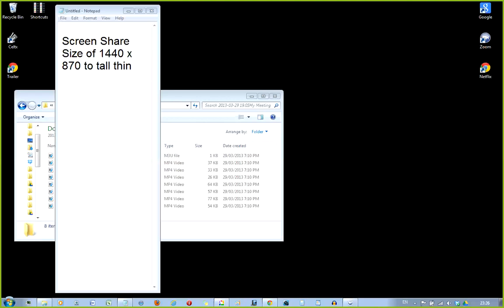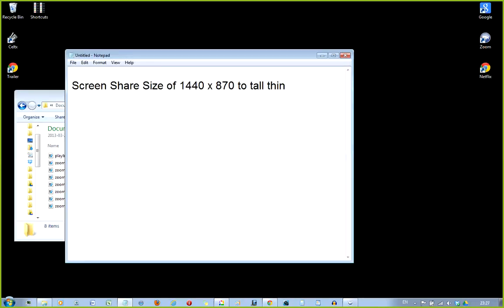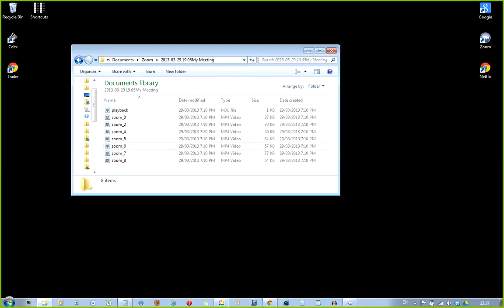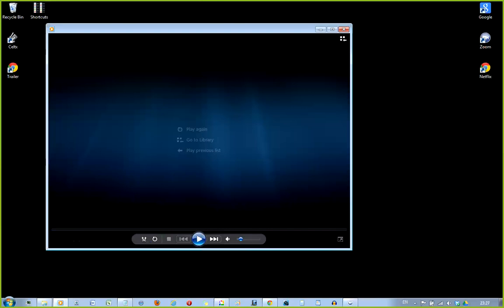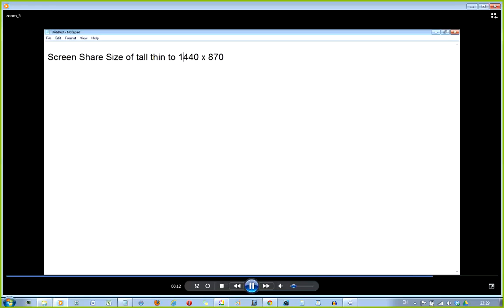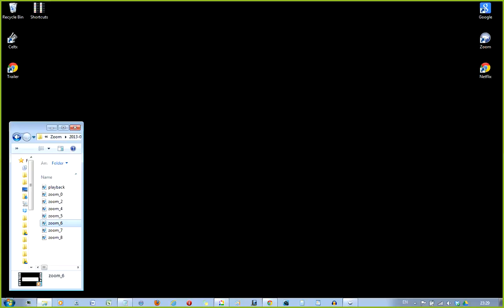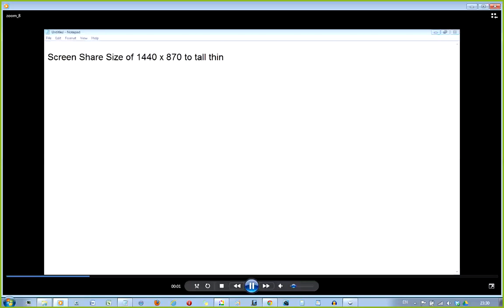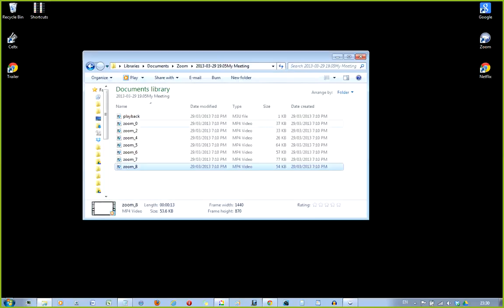How to Screen Share Effectively using Zoom.us by Mike Downes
Cut out the wasted space when screen sharing. This file was only 1.5mb at 4m 47s at HD just amazing .. Find out more and join the new Zoom Community: